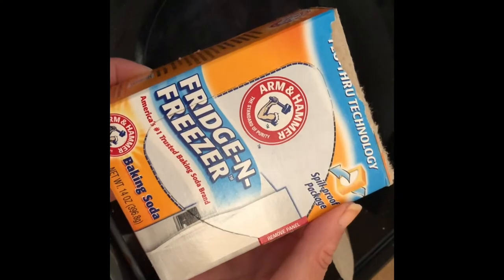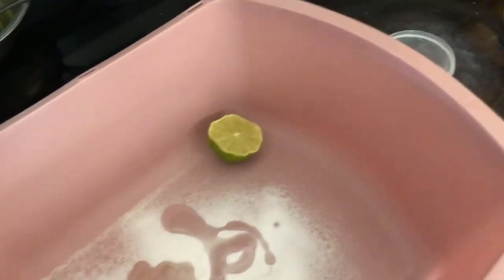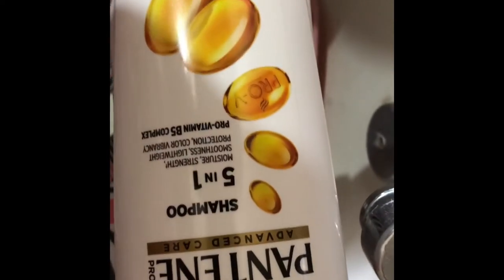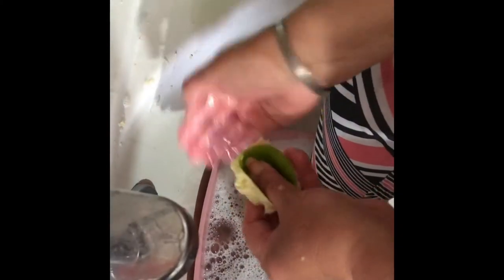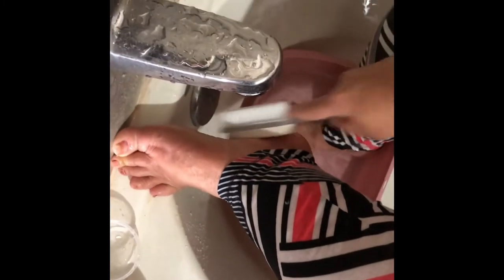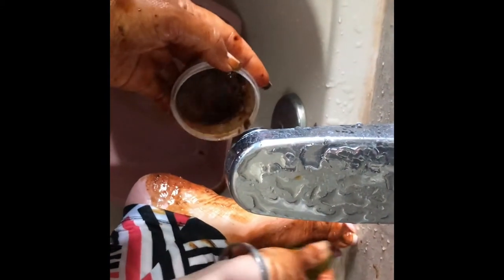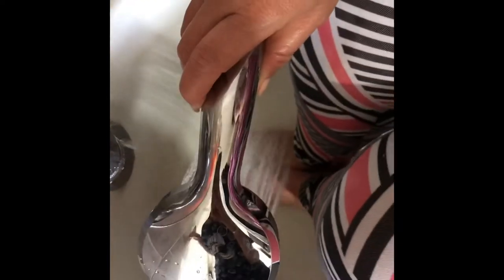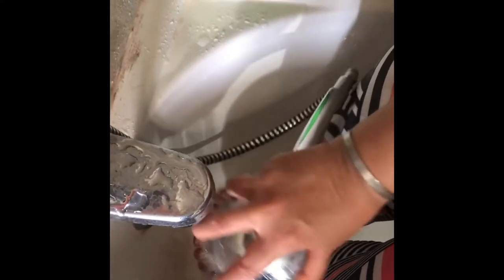Pedicure and manicure in one video. Self love and look beautiful in your own skin# spa treatment